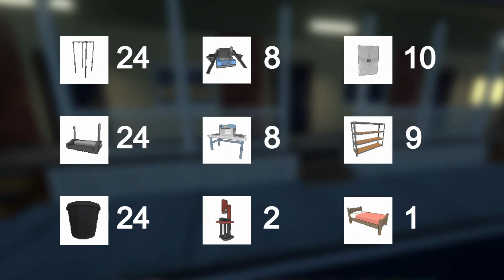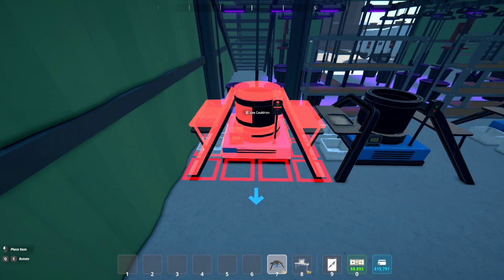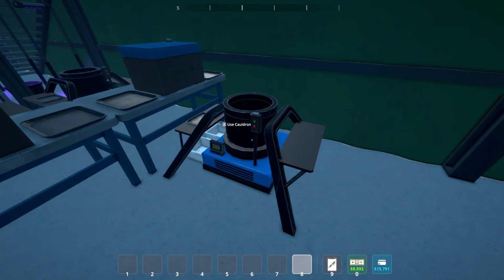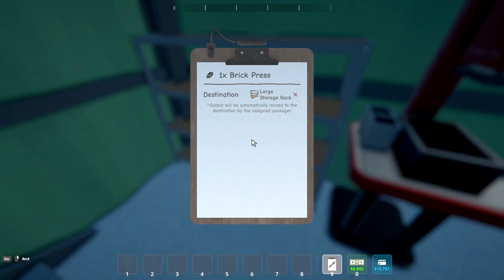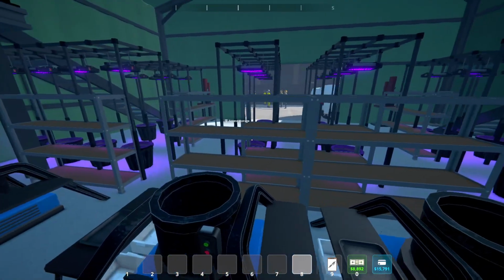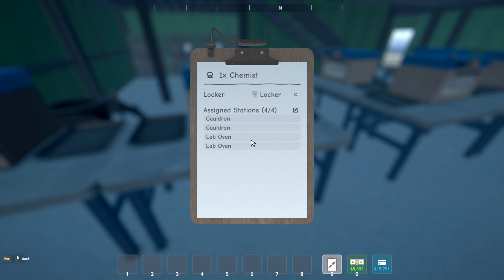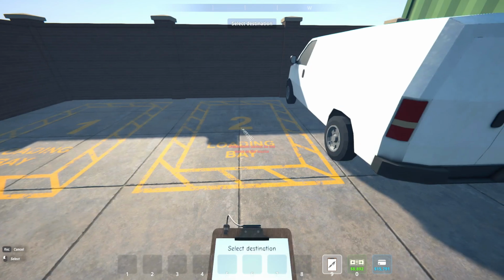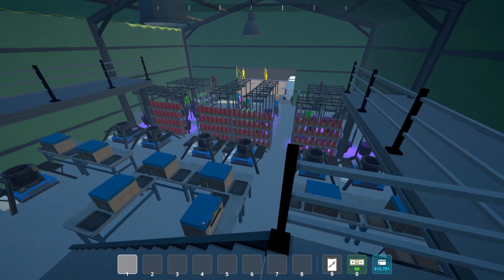Schedule 1 - NEW ULTIMATE SETUP - The Best FULLY Automated Docks Warehouse Guide (FULL Tutorial)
NEW UPDATED SETUP! -  In this tutorial I show you step by step how to setup this brand new Docks Warehouse in Schedule I.